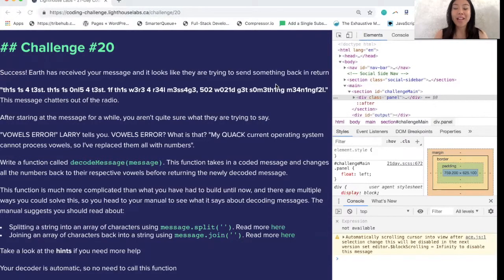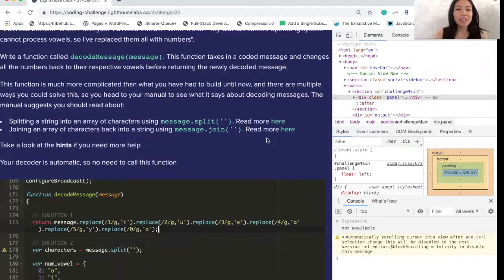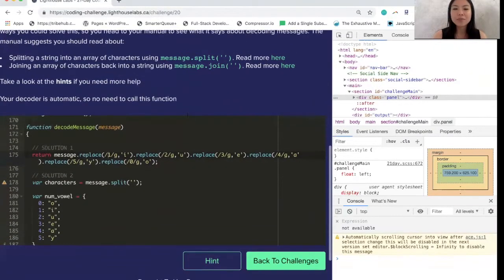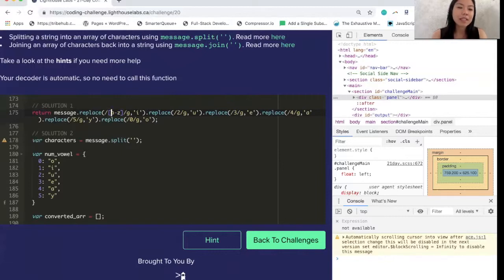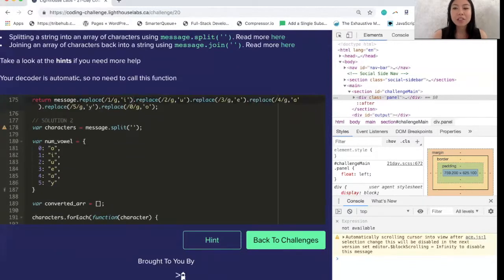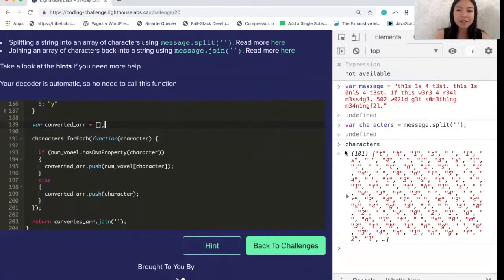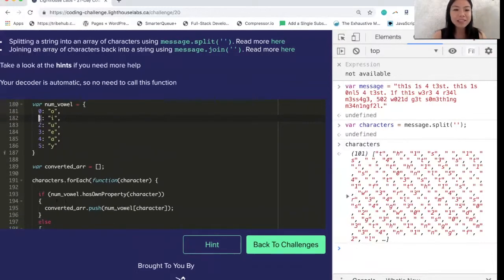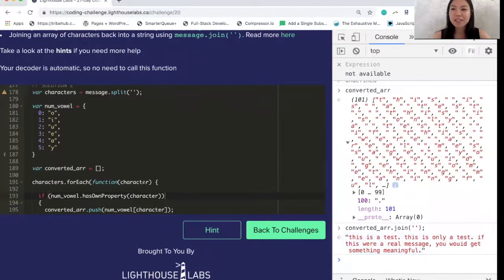Day 20 - 21 Day Coding Challenge